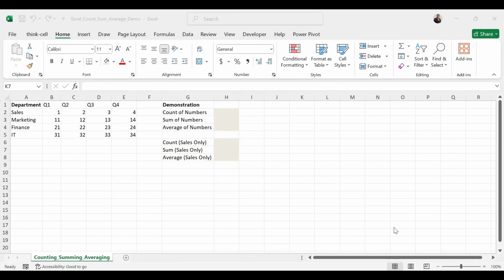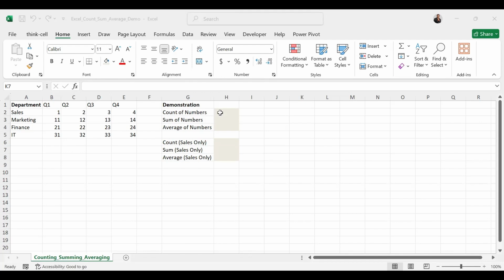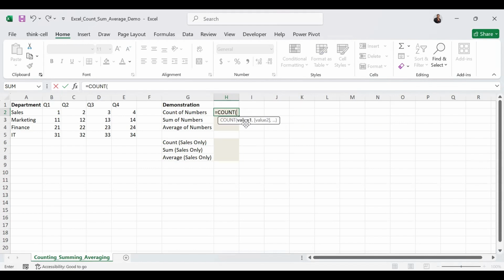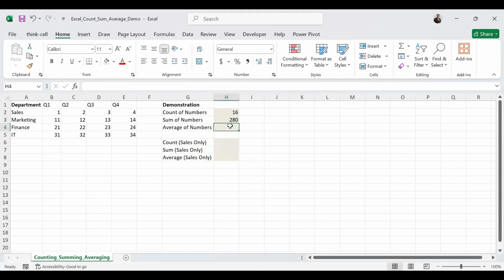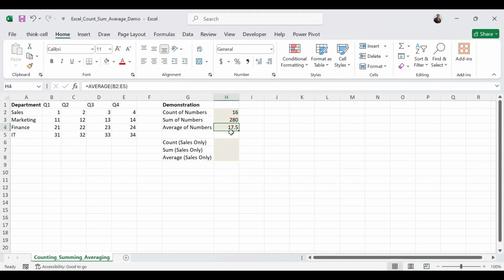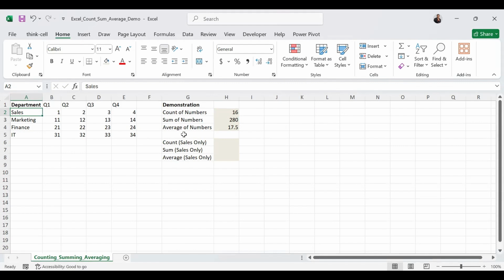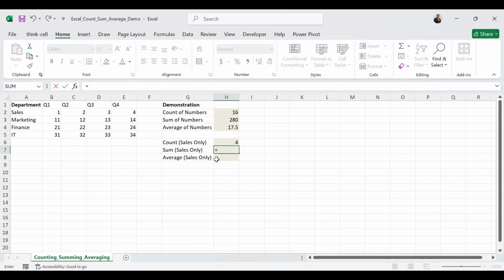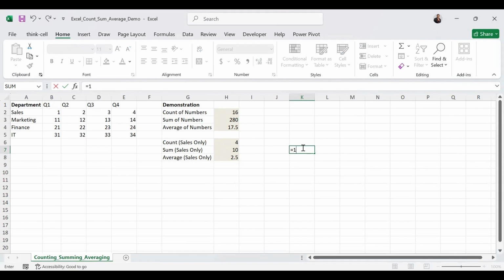How to Use COUNT, SUM, and AVERAGE Functions in Excel (Step-by-Step Tutorial)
In this Excel tutorial, you’ll learn how to use the COUNT, SUM, and AVERAGE functions to analyze data efficiently.
We’ll walk through practical examples using real company data to show how to:
✅ Count cells containing numbers or any value
✅ Calculate totals and averages across ranges
✅ Avoid double-counting when using multiple ranges
This video is perfect for anyone who wants to master Excel’s most essential math functions for data analysis, reporting, and business use.